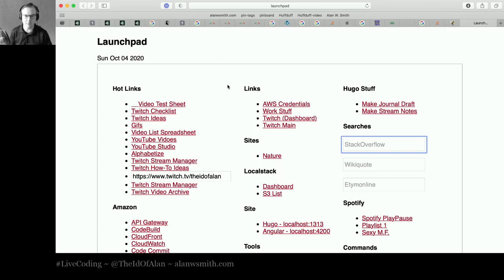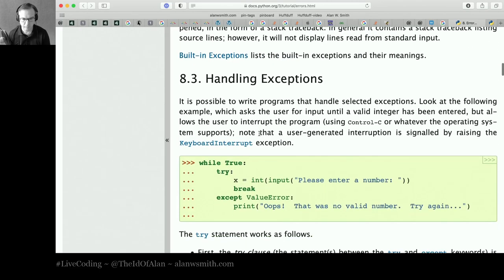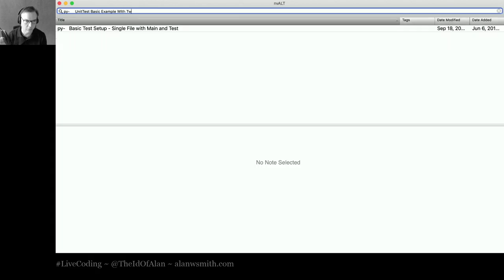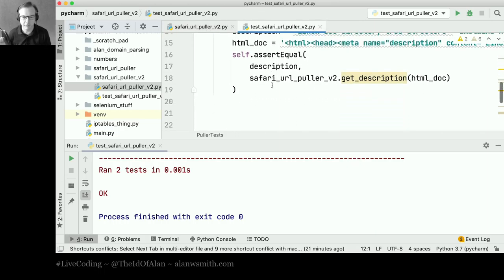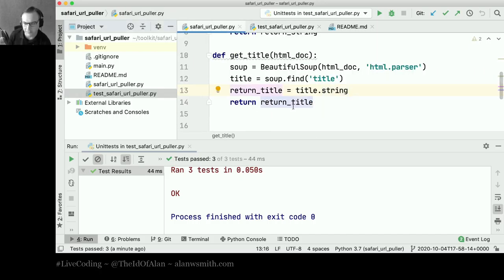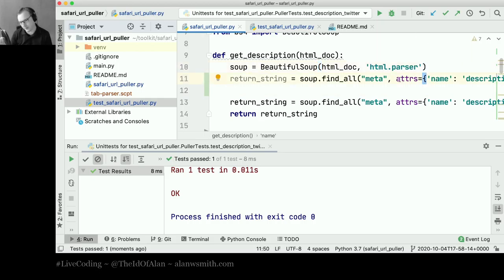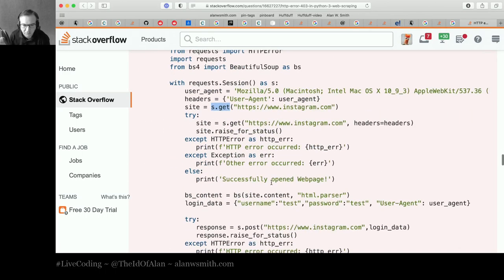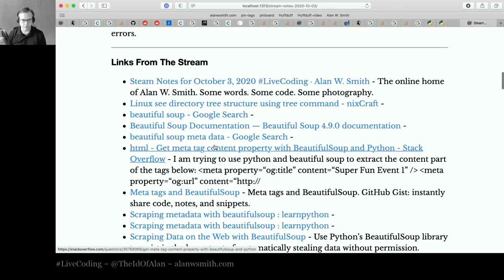Pulling URLs and Titles from Safari Tabs - Part 2